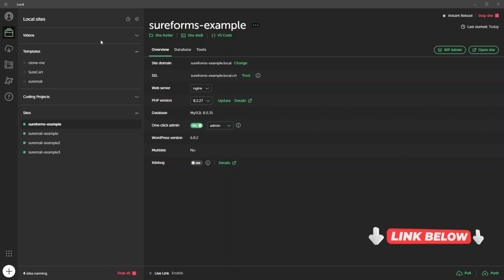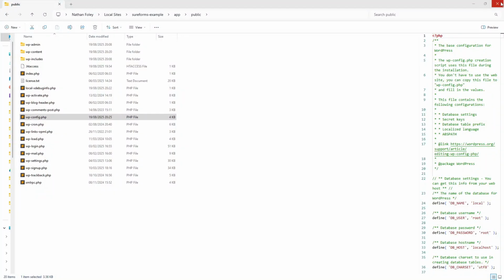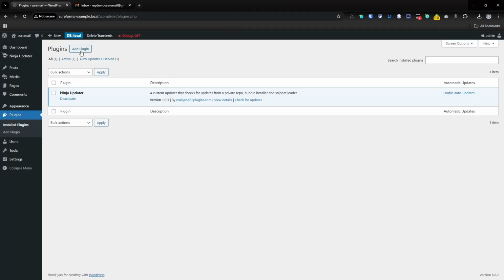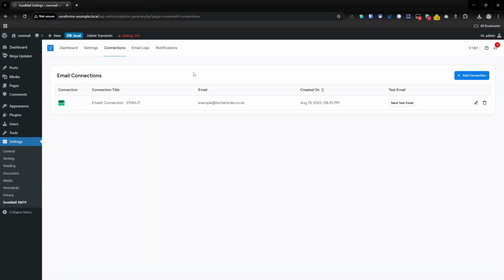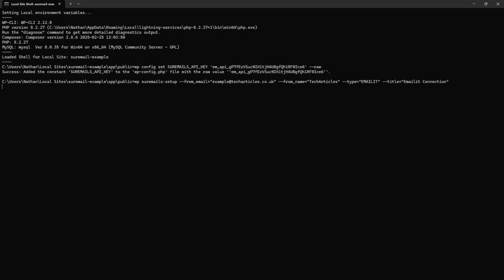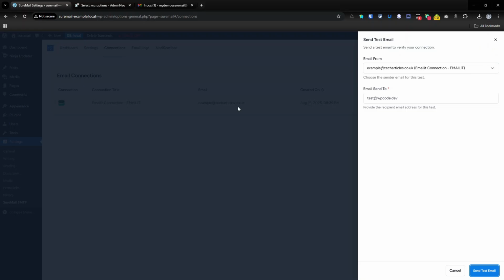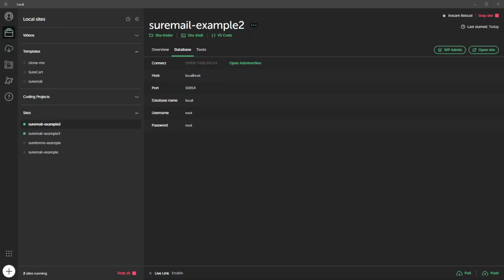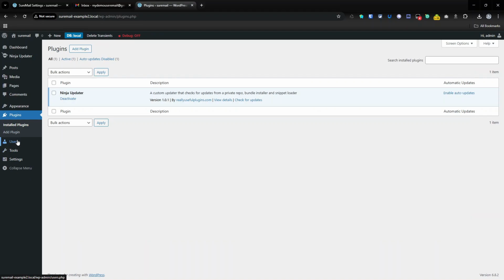Automating SureMail Setup in WordPress | Secure API Keys, wp-config & WP-CLI Tutorial - Snippet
Description:
Learn how to securely and automatically configure SureMail in WordPress. In this step-by-step guide, we cover the issues with manual setup, how to safely add your API key and connection details in wp-config.php, how to run the autosetup via WP-CLI on both Linux/Mac and Windows, and how the snippet writes to the database. Perfect for developers deploying remote WordPress sites at scale.

💡 You’ll learn how to:
- Why this was created and why it matters
- Setup using WPConfig Constants
- Setup using the WPCLI